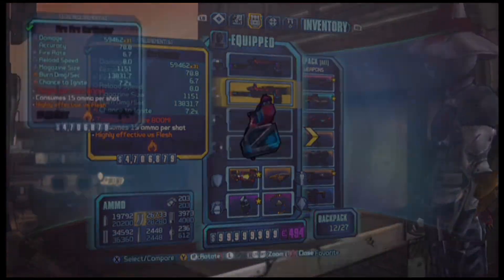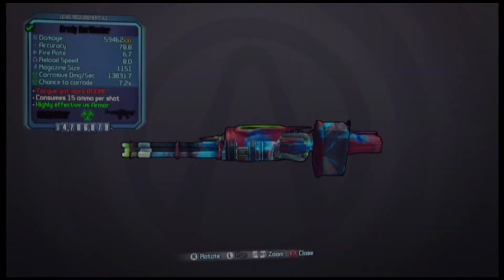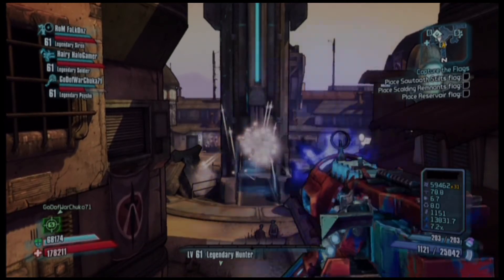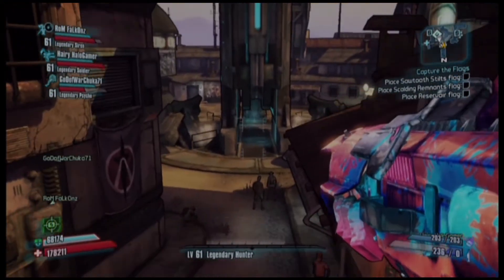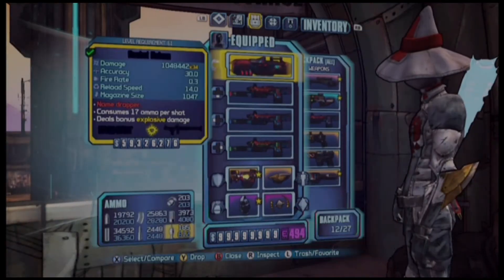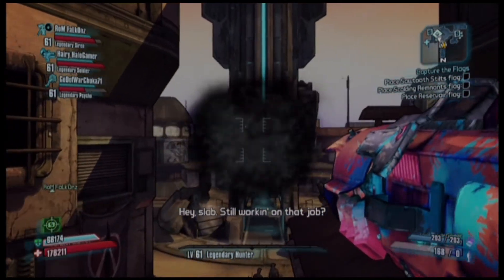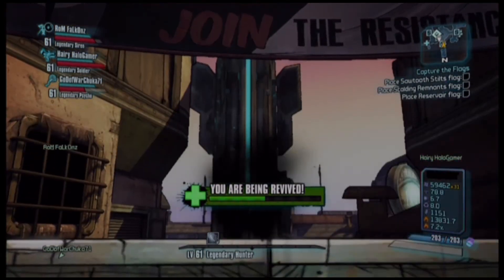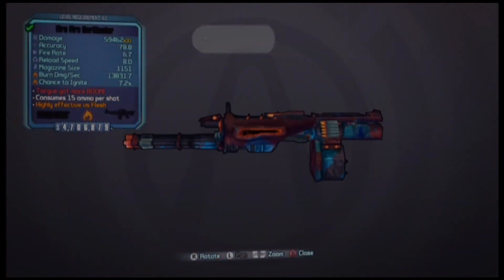Borderlands 2 34 million damage weapons spotlight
wanna play more BL2 with you guys. we should start new characters. also get mikes so we can talk

i will dupe these if you really want them. the madhouses are really just for aesthetics